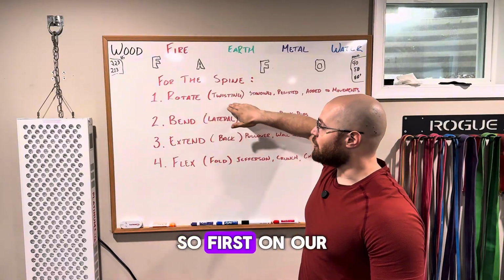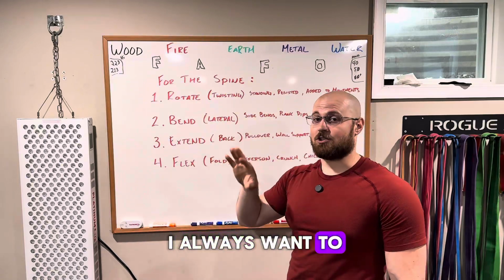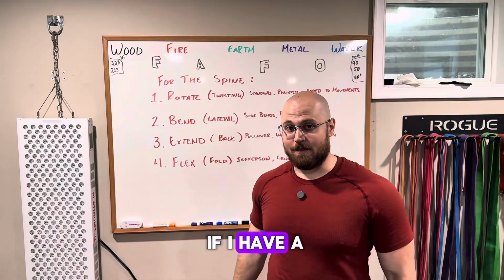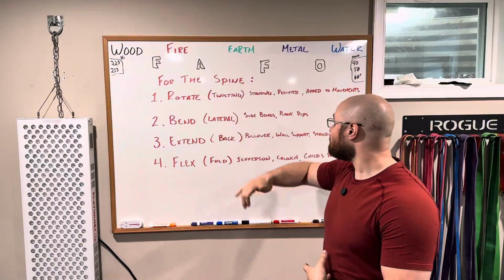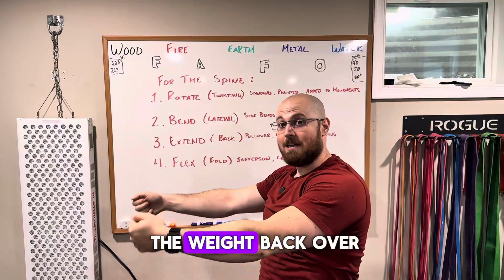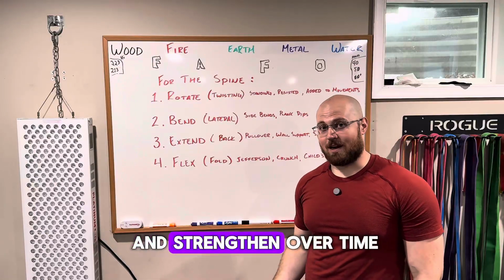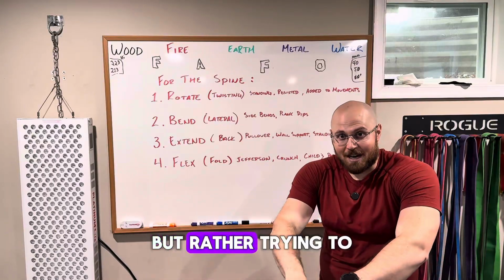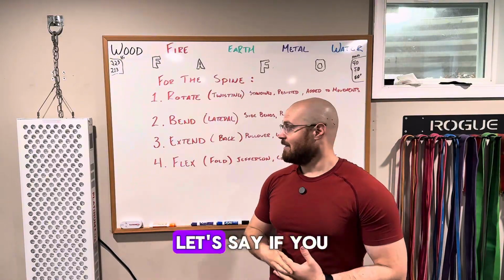Training For Spinal Health